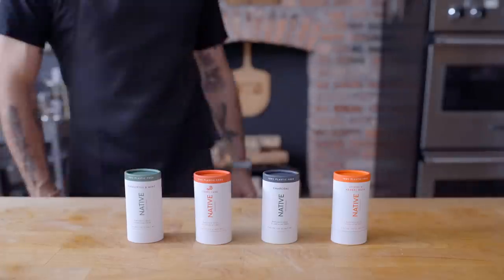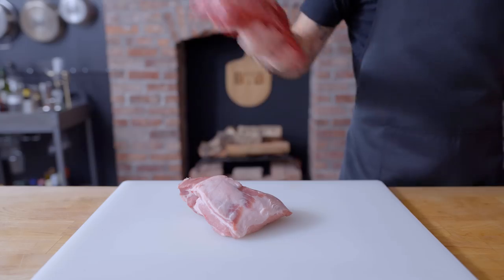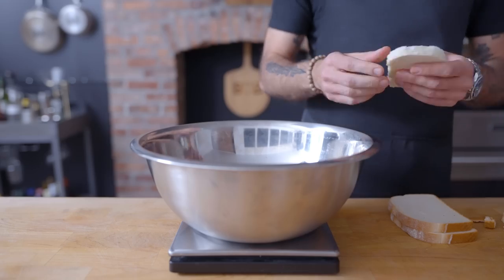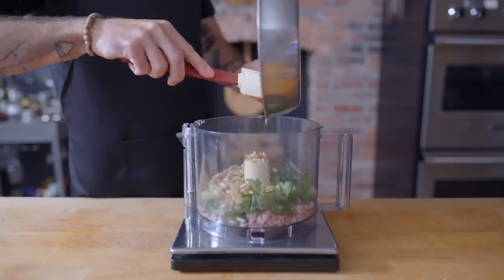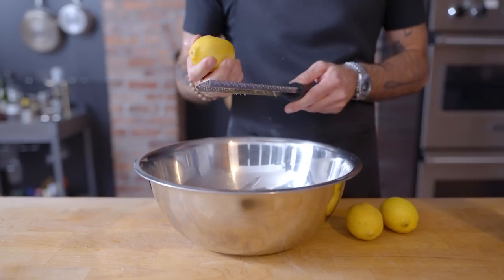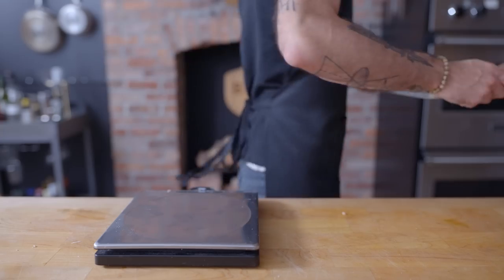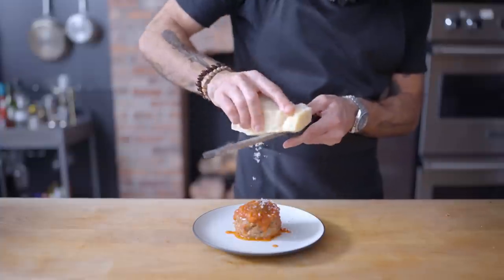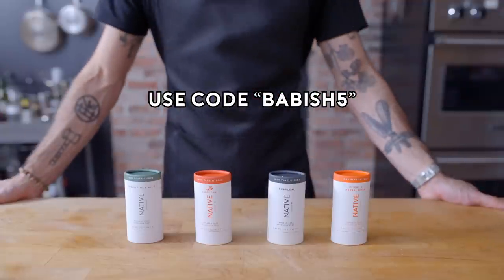Binging with Babish: Meatballs from 30 Rock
The Babish knife set is also available at select Sam's Club stores. Here are the stores where you can find the knife set: